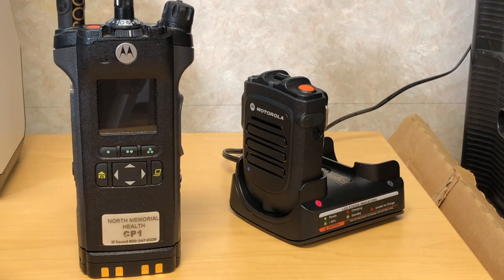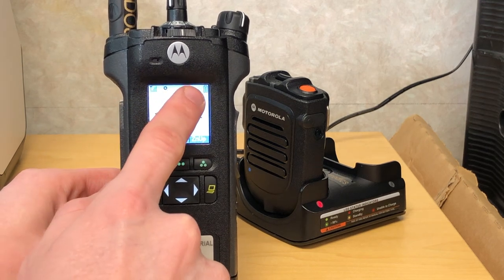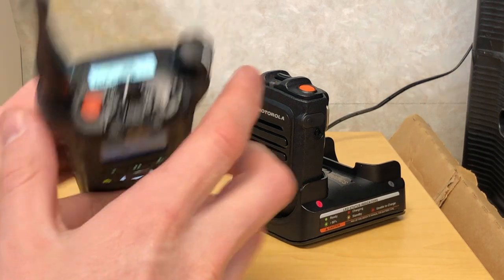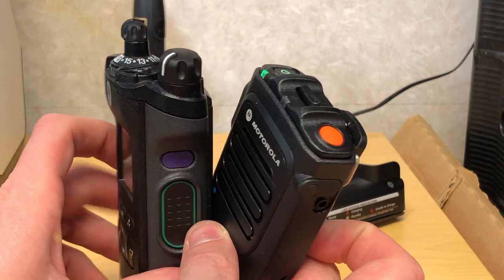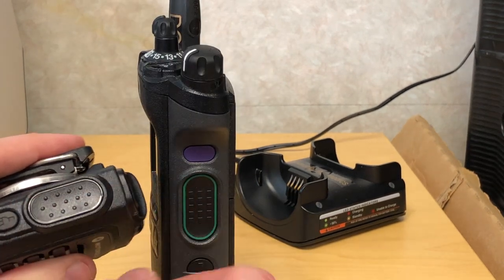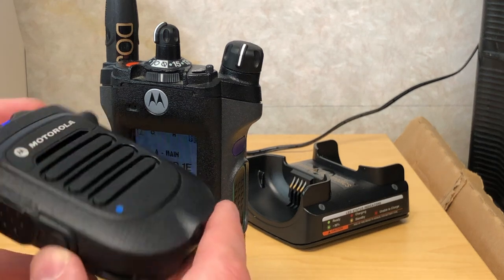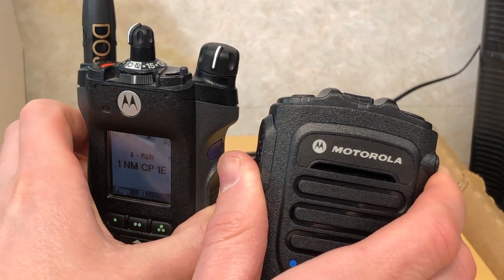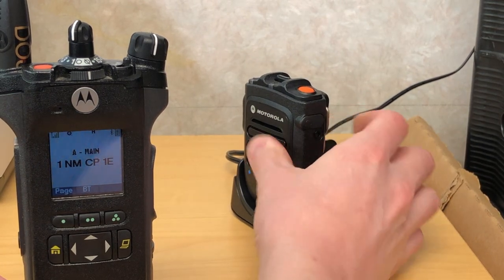Motorola RLN6554A Bluetooth Remote Speaker Microphone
Instructional video for North Memorial Health Community Paramedics on how to utilize the Motorola Bluetooth Remote Speaker Microphone with the APX6000 Portable Radio